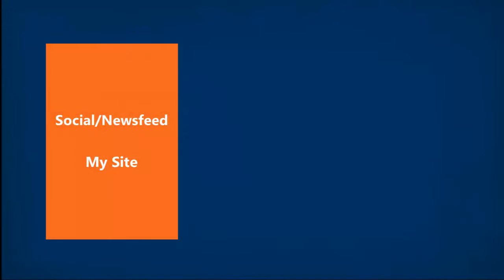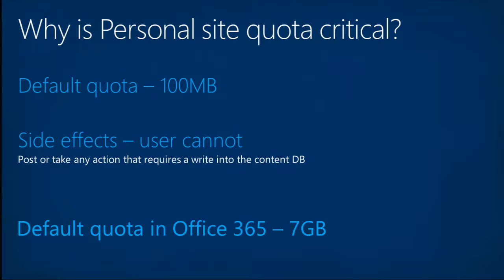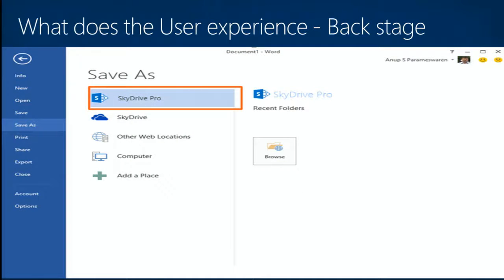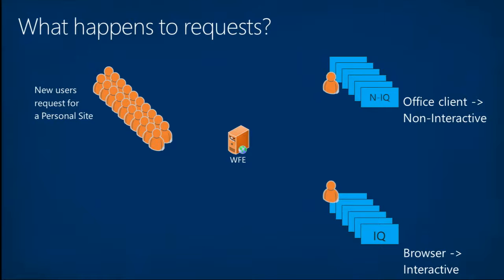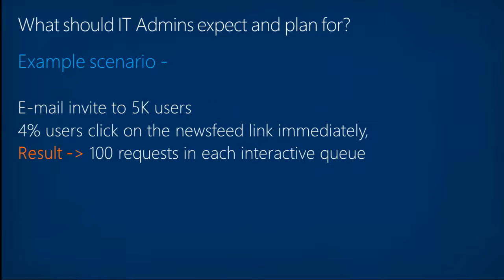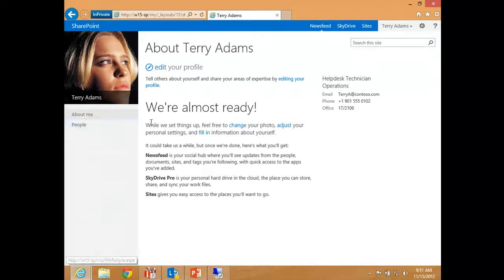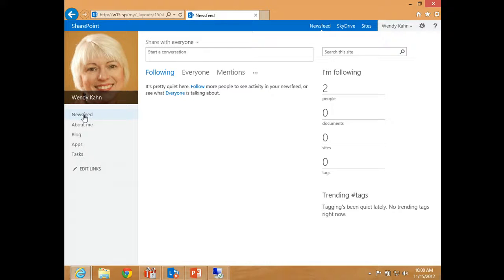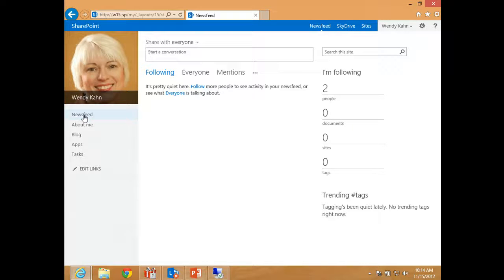SharePoint Conference 2012 Deep Dive of the Social Architecture in SharePoint 2013